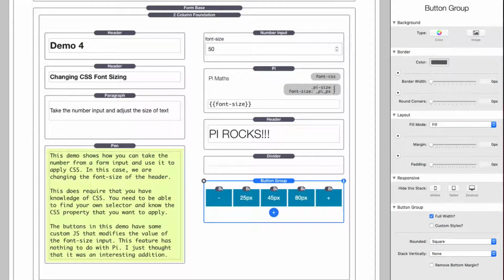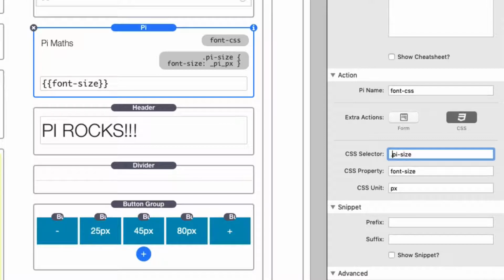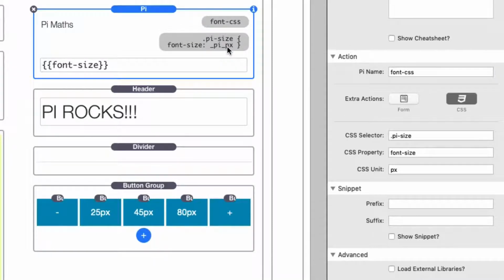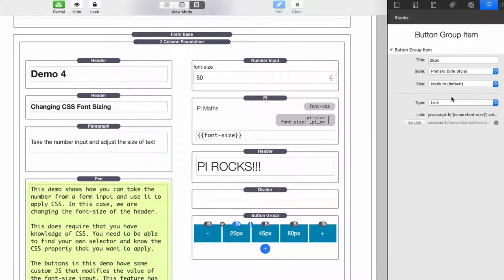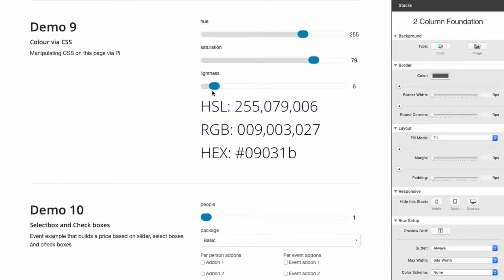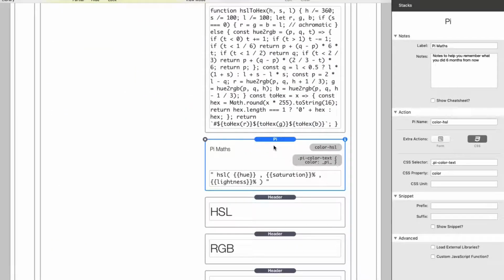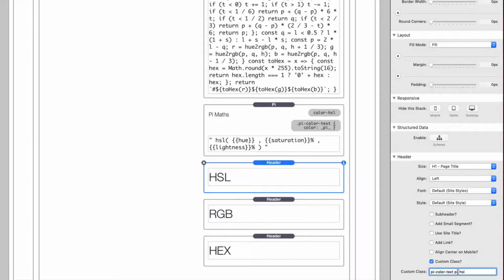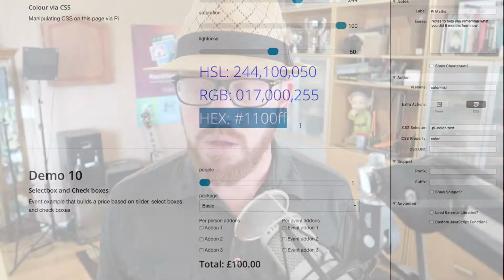Customizing CSS with Pi